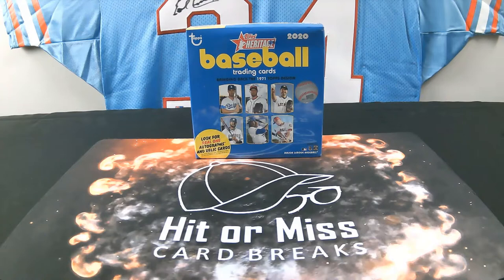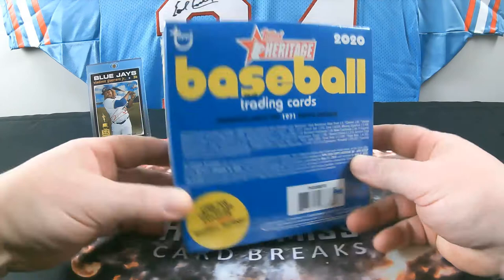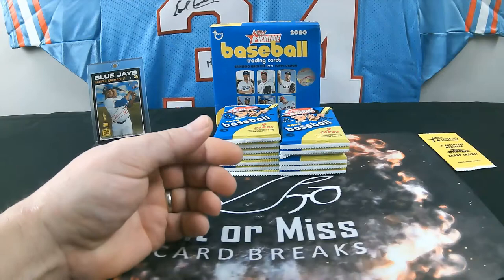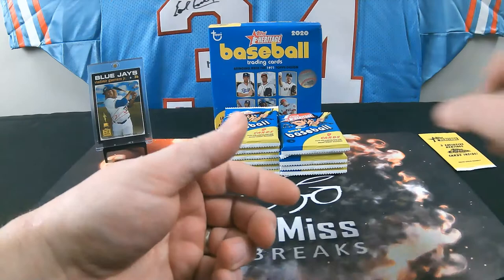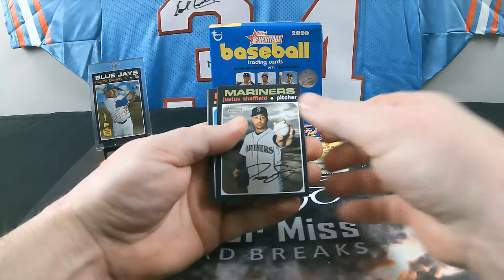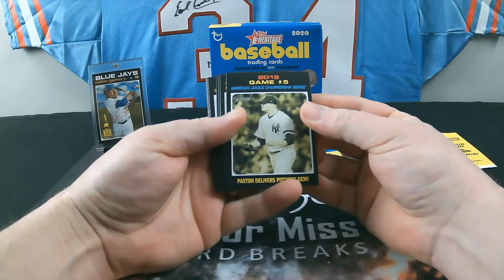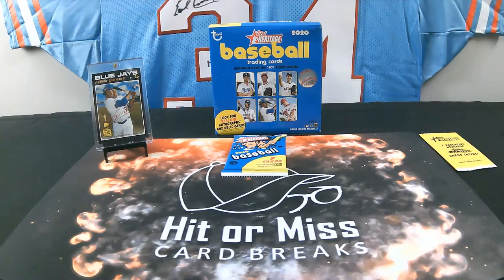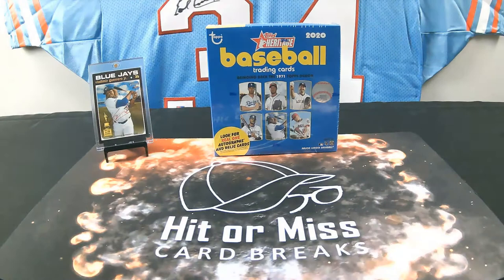2020 Topps Heritage Baseball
2020 Topps Heritage Baseball